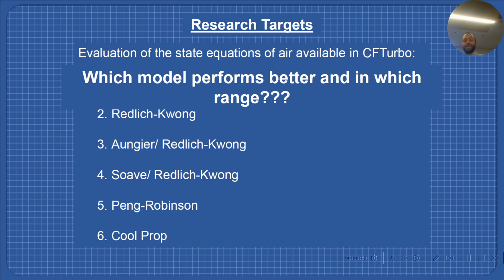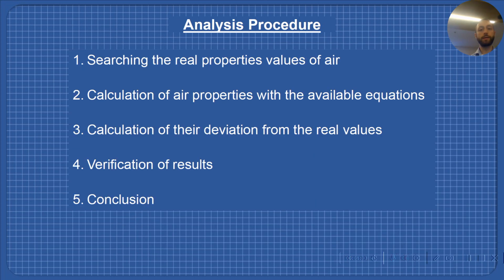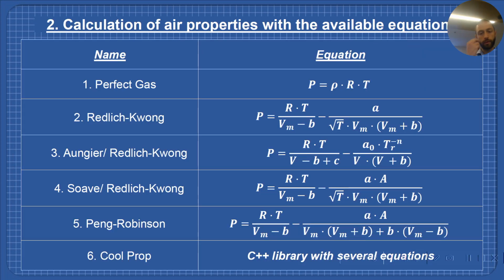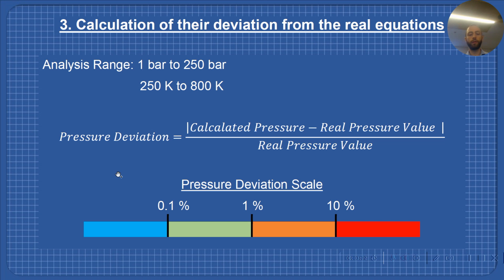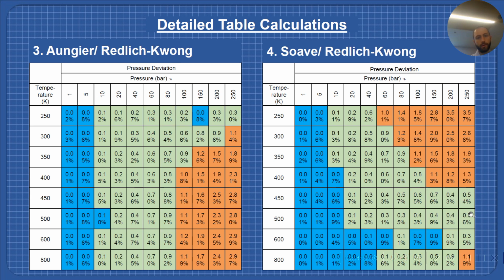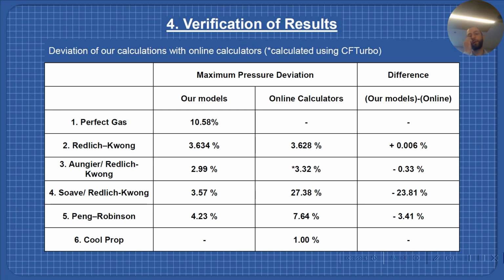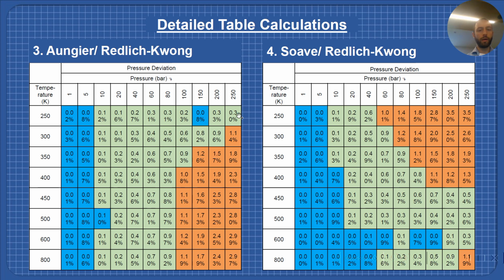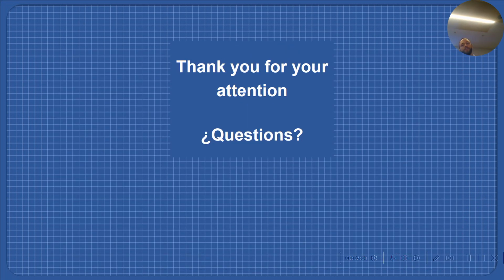Air Equations of State Evaluation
by Vasileios Moutsios, Dionissios Margaris, Nicholas Pittas